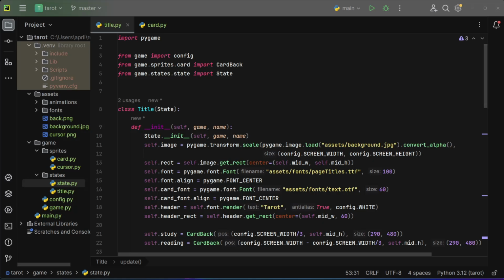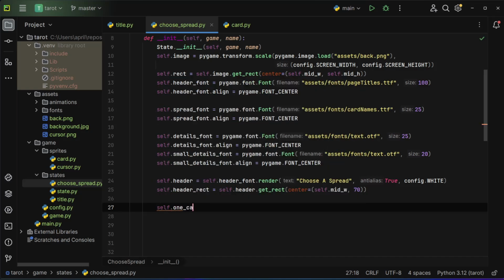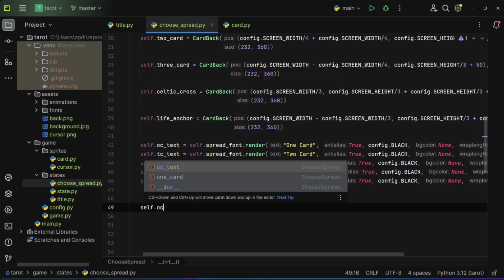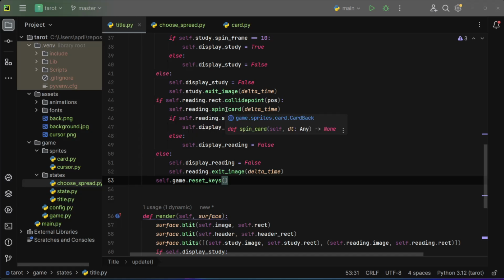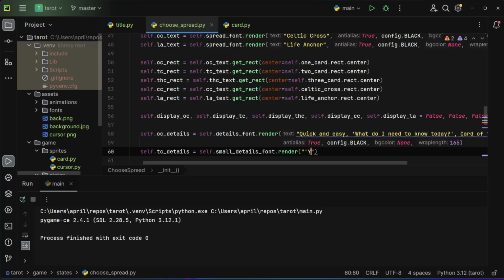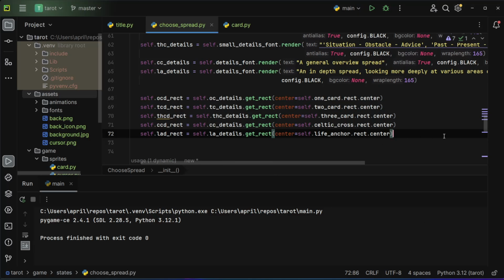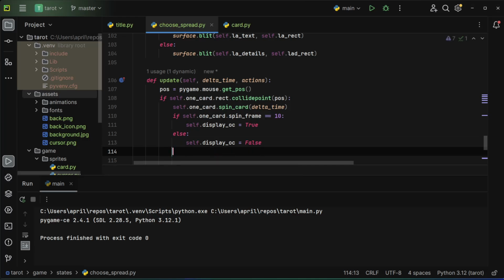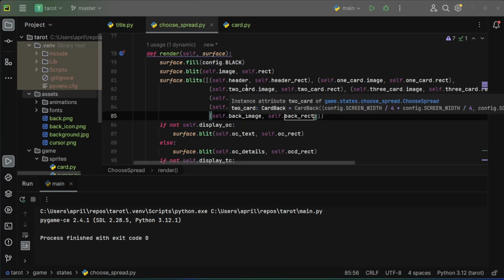Pygame Tarot App Code Along 03 - Choose A Spread Screen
Welcome to the third episode of my Pygame Tarot app series! In this video, I'll be diving into the process of building the "Choose A Spread" screen. I'll go through the (somewhat tedious) process of adding each spread option and details, and implementing the Spin Card animation that I added in my last video, when the options are hovered over.